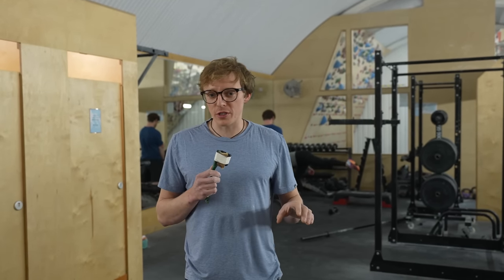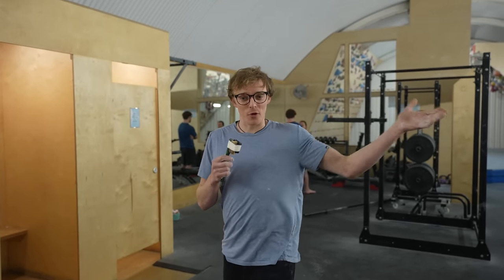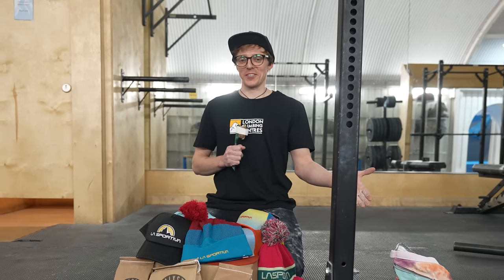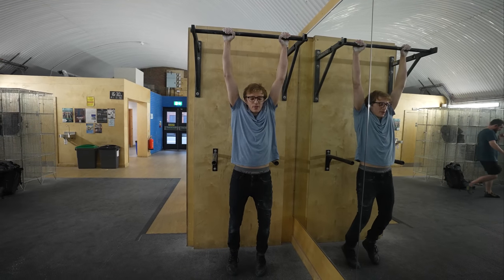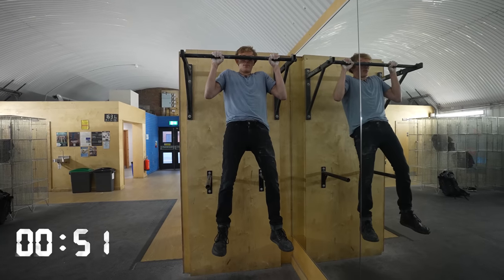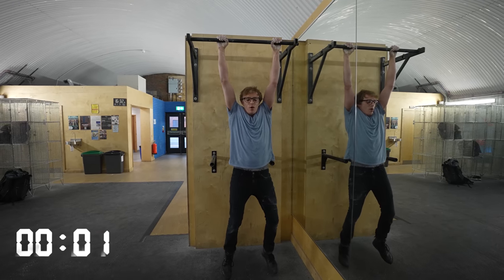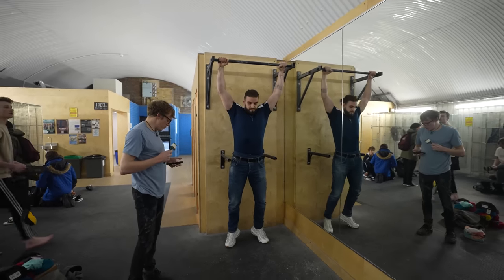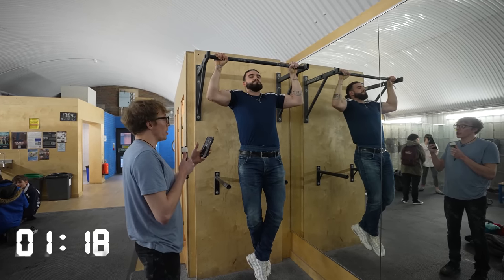We challenged climbers at the gym to do the Impossible Pull-Up Challenge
This week Louis Parkinson is over at VauxWest to see who can do THE IMPOSSIBLE PULLUP!!

A big thank you to La Sportiva and London Climbing Centres for the amazing prizes!

Want to get WEEKLY on-the-wall training from Louis Parkinson and off-the-wall training from Neil Gresham?

You also get access to all past Livestreams including Q+A's with amazing people from the climbing world, past Live Climbing Gym Follow-Along sessions and our Saturday Workout Lives!

We also have our own Discord server where you can chat with fellow COS members around the world, arrange climbs at local gyms (or outdoors!), chat about competitions or even post your cat sending a home V13!

You also have 24/7 access to our 3 resident professionals: Emma Woods for Mindset, Tom Herbert for Nutrition and Cristiano Costa for Physiotherapy and Injury queries.